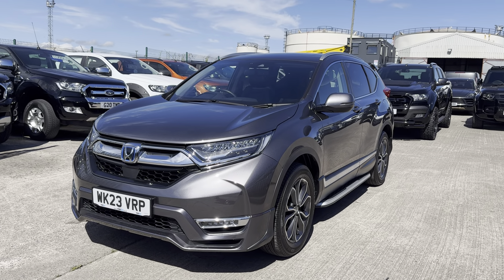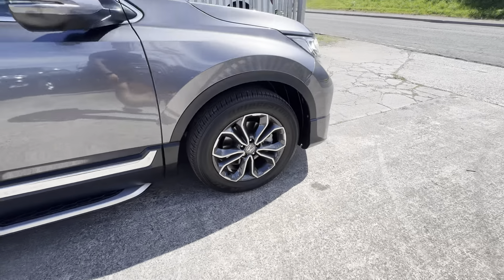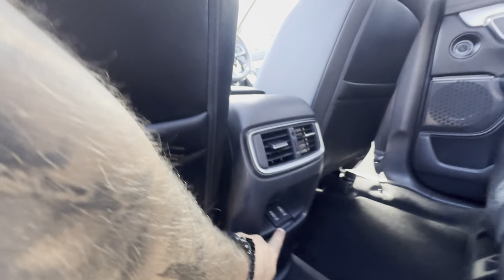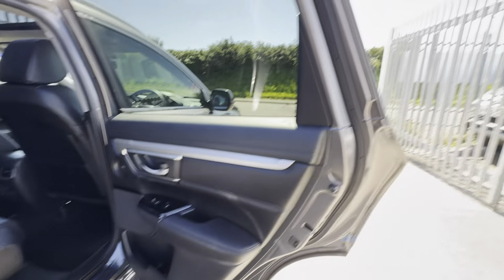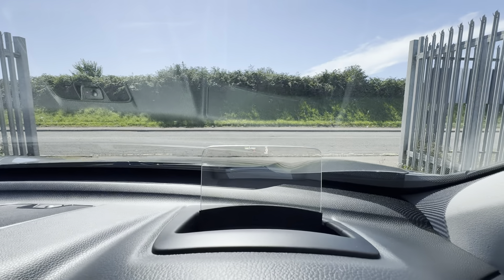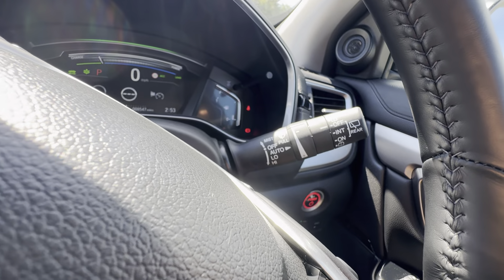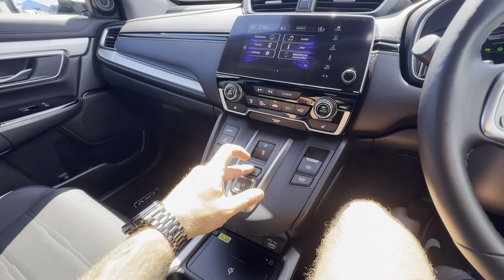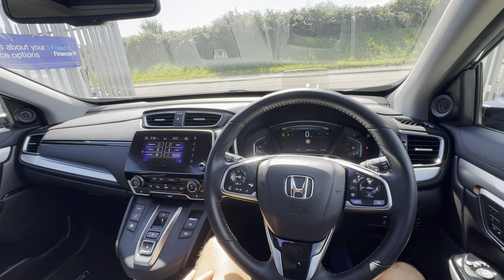Honda CR-V 2023